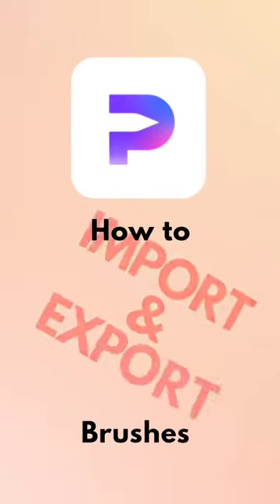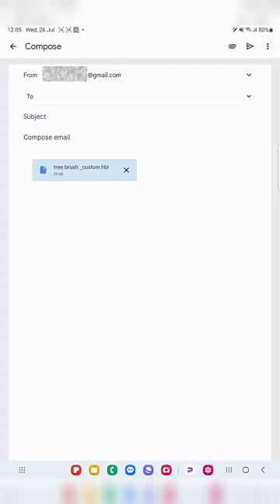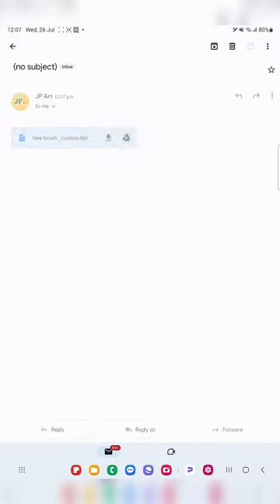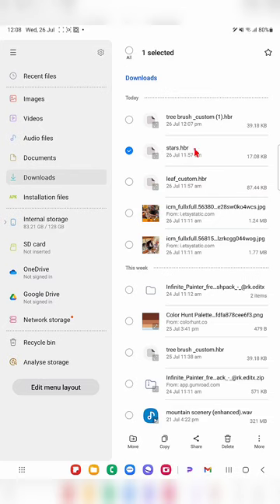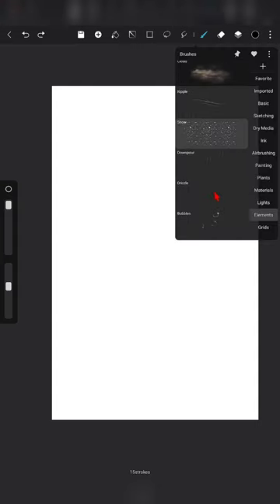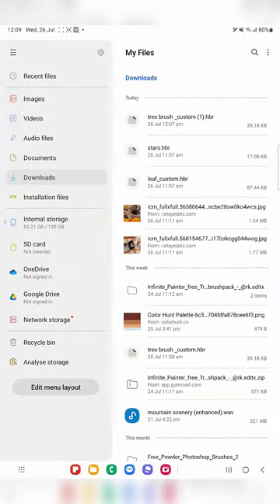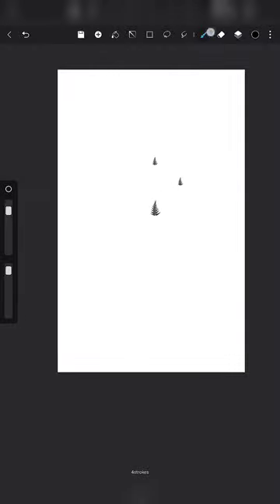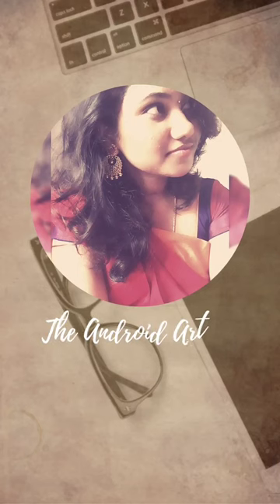HiPaint | How to IMPORT and EXPORT brushes in HiPaint, Procreate for Android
/Hi everyone...
In this video, I explain how to import and export brushes in HIPAINT...